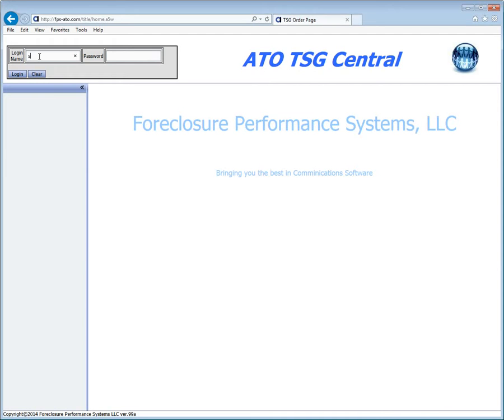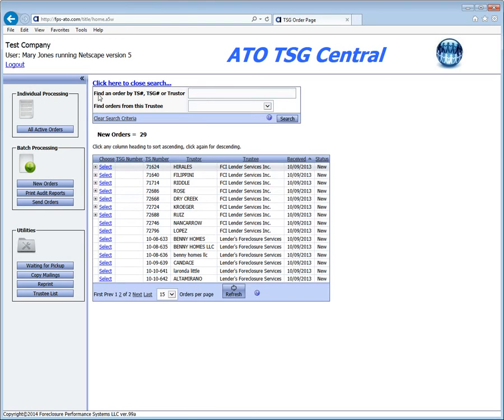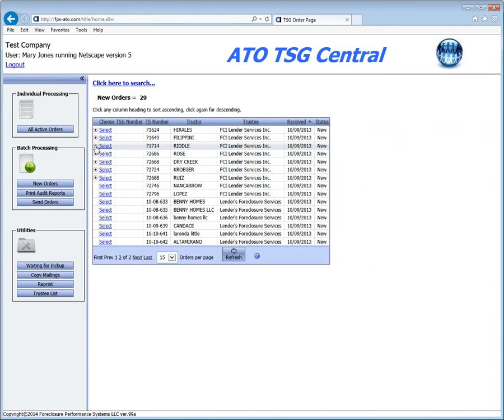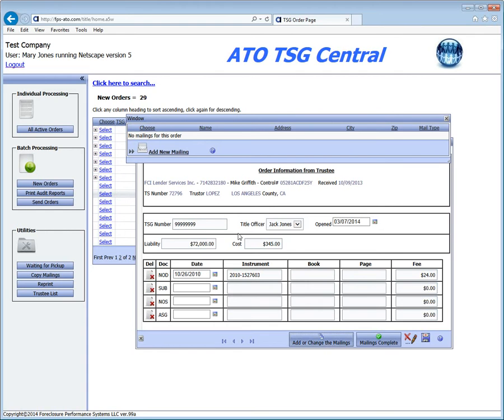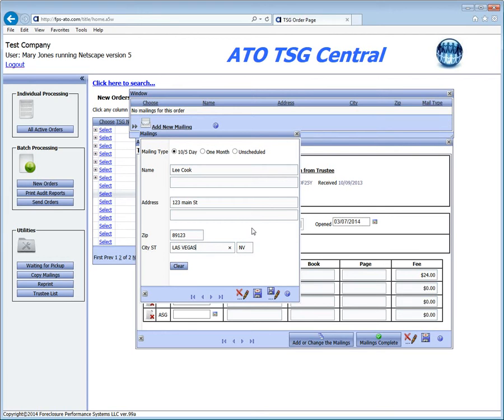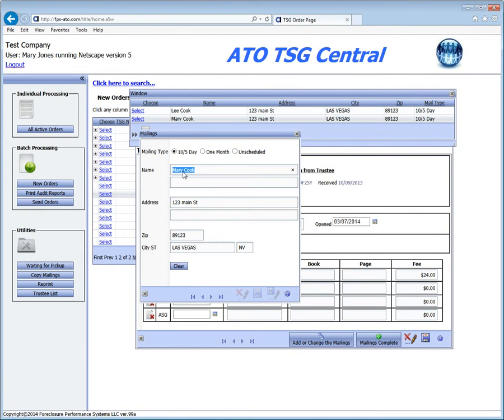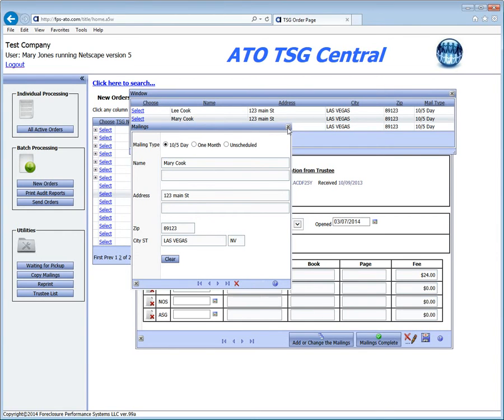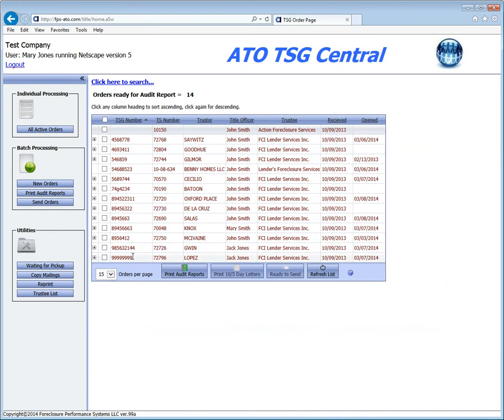Batch Part 1